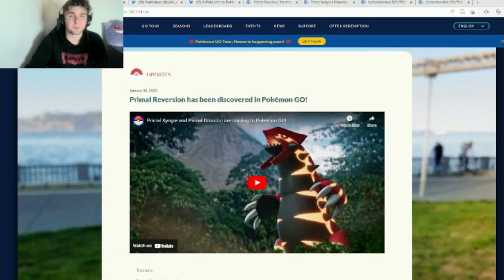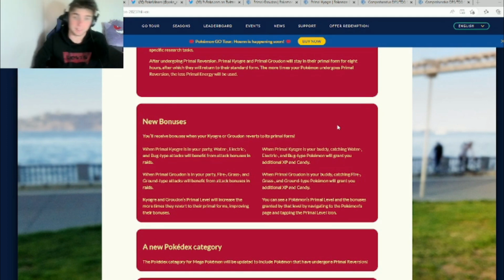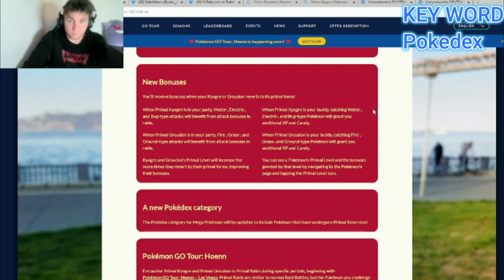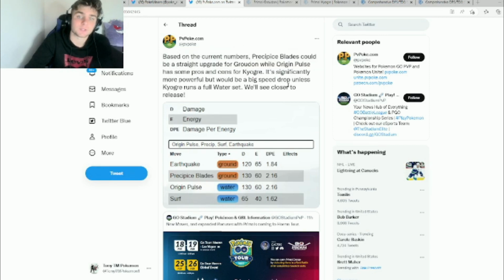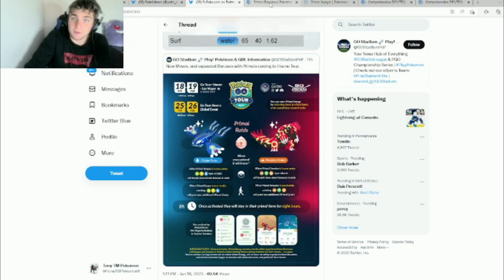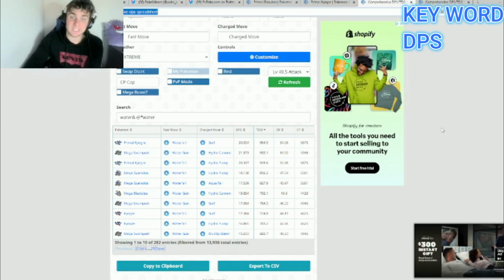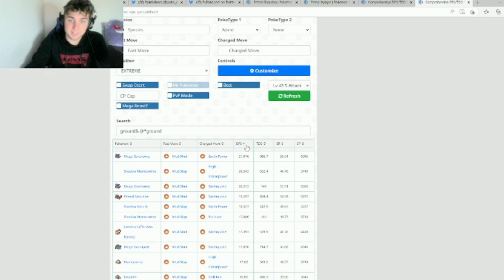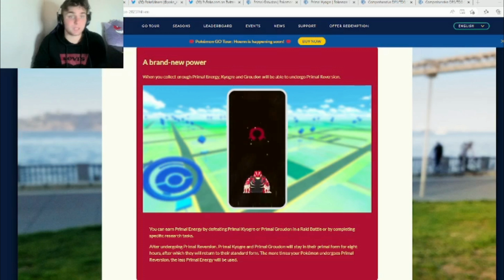How Primal Groudon and Kyogre Are Going To Work In Pokemon Go! (Primal Reversion Breakdown)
Hey everyone,
In today’s video I break down how Primal Kyogre and Primal Groudon are going to work in Pokemon Go! These look like some exciting new additions besides their huge power! We also learned that they will be receiving their exclusive moves which is awesome!